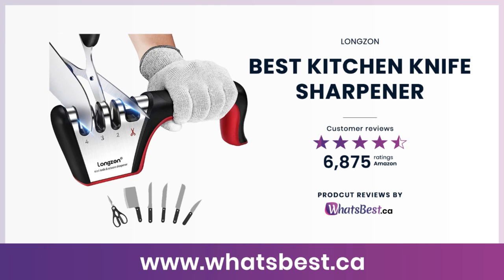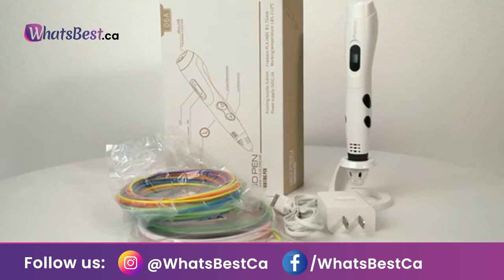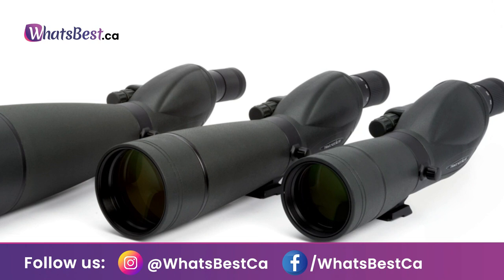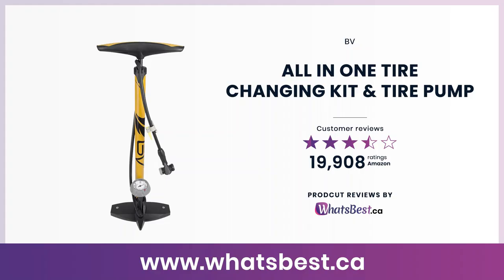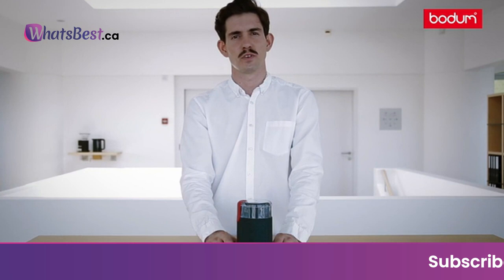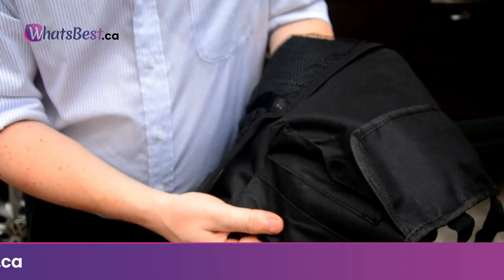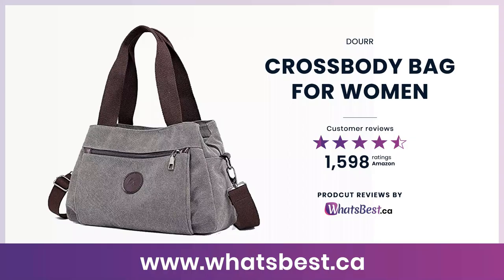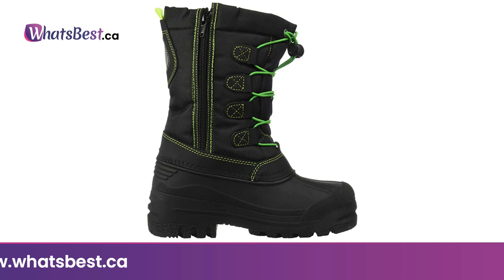Summer Special Offers, Deals & Discounts 2022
Get ready for summer 2022, Make your spring and summer vibrant, Check out all-inclusive summer offers, deals, and discounts.

Product prices and availability are accurate as of the date/time indicated and are subject to change. Any price and availability information displayed on amazon.ca at the time of purchase will apply to the purchase of this product. Purchase of this product.